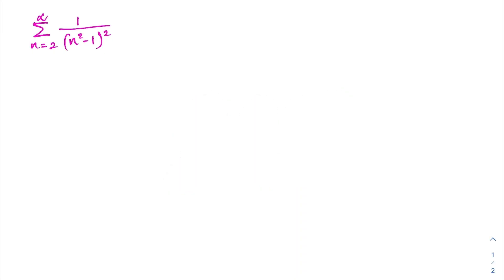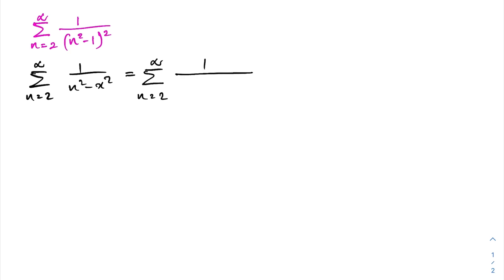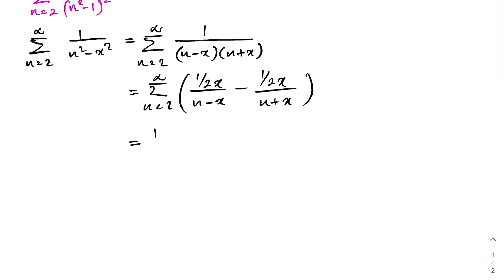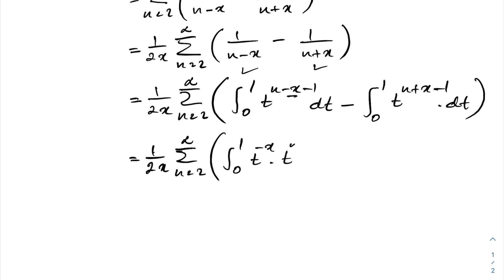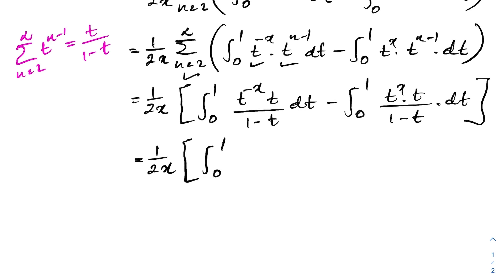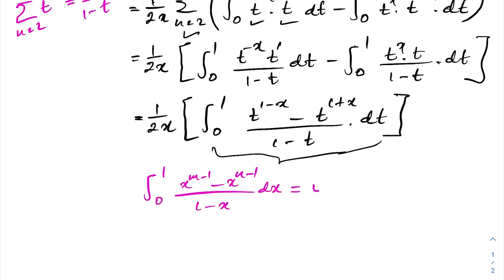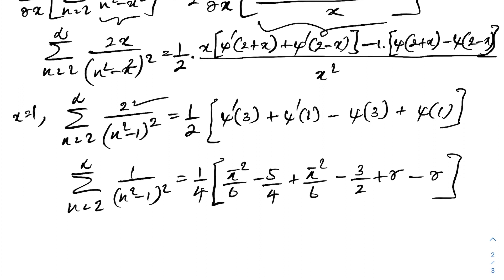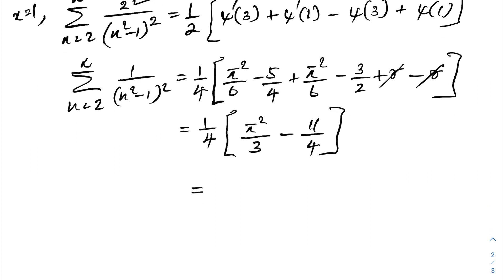A Brilliant Sum | Sum 1/(n^2-1)^2 from 2 to infinity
A Brilliant Sum | Sum 1/(n^2-1)^2 from 2 to infinity | Sum of infinite series